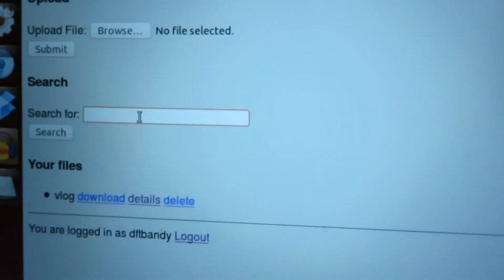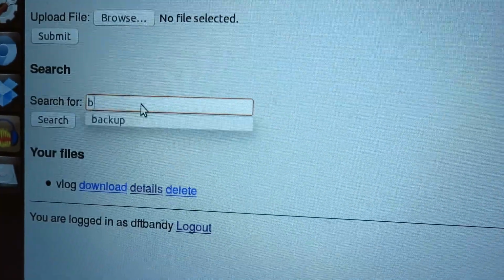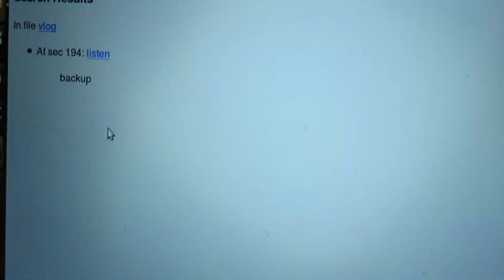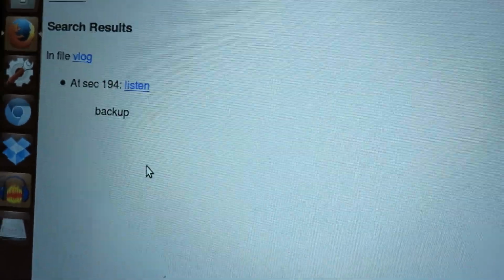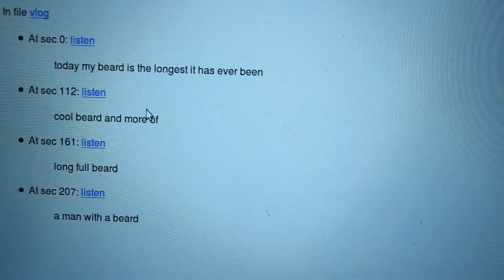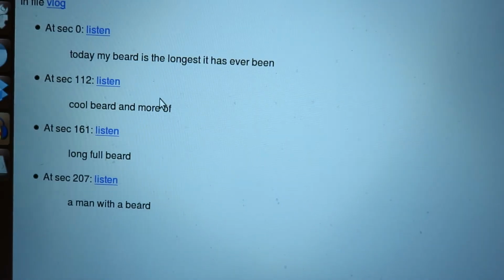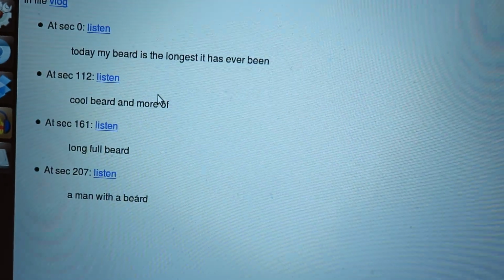Application in the Cloud - Dec 28th '14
Make your backup!